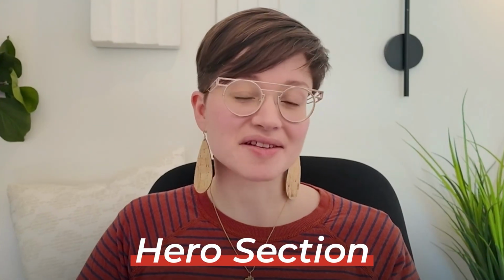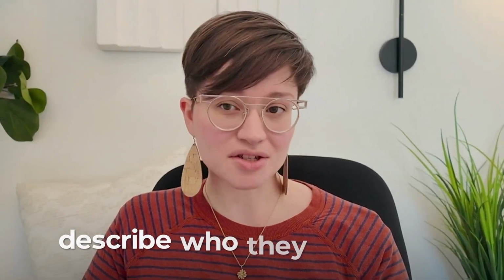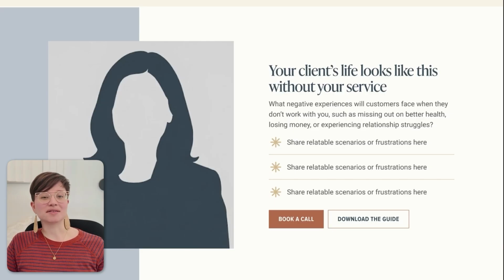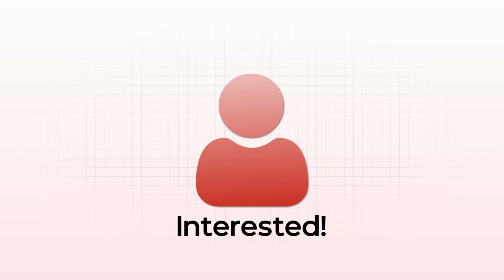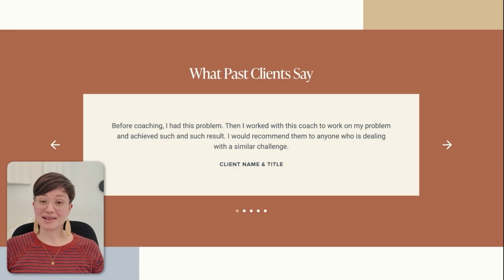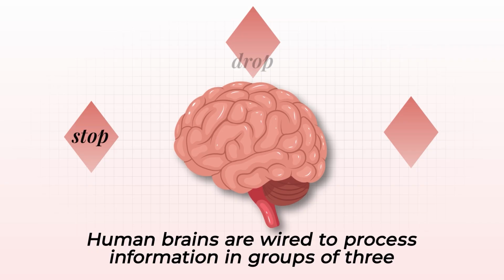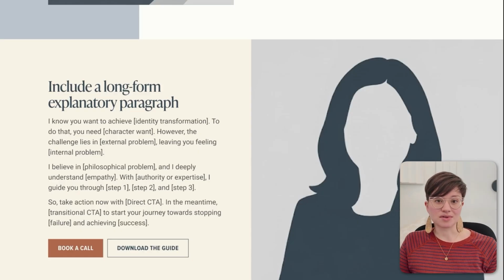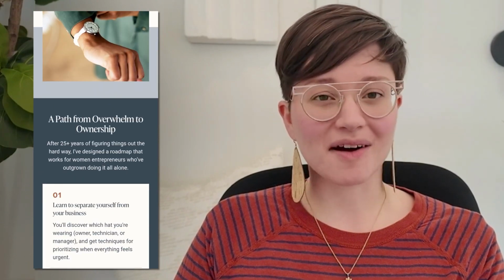Steal This Homepage Layout That Gets Clients To Buy Instantly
Stop guessing what goes on your homepage.

In this video, I'm giving you the exact homepage layout I use for my clients. I'll walk you through each section in order, give you copy prompts for what to write, and then show you what it looks like on a real business owner's website so you can see the framework in action.

WATCH TO LEARN:

✅ The homepage layout that books consults and captures emails
✅ What to write in each section (with copy direction, not just theory)
✅ How to write a hero headline that speaks to who your visitor wants to become
✅ What to do if you don't have testimonials yet

CHAPTERS

0:00 - The real reason your website isn't live yet
0:23 - The first thing visitors should see
2:23 - How to capture visitors who aren't ready to book
3:51 - The section most people resist (but shouldn't)
5:01 - Get the free Website Copy Planner
5:23 - Flip the problem into a transformation
6:25 - How to talk about yourself without it feeling weird
8:32 - What to do if you have zero testimonials
9:59 - The 3-step structure that removes buying friction
11:09 - The paragraph that ties your whole page together
12:28 - Your homepage questions answered

LINKS

Work With Me:

👉 Custom Website Design. For established coaches ready to uplevel their online presence with a strategic, custom-designed

👉 Website Kit for Coaches. Website templates and tutorials that take you from no website to a simple, stunning site in a day

👉 Website Care Plans. Hire my team as your go-to web partner to maintain and update your existing WordPress

About Jennie Lakenan:
I'm a StoryBrand Certified messaging guide who has built over 150 websites for coaches. I help coaches clarify their message and create websites that convert visitors into client conversations.